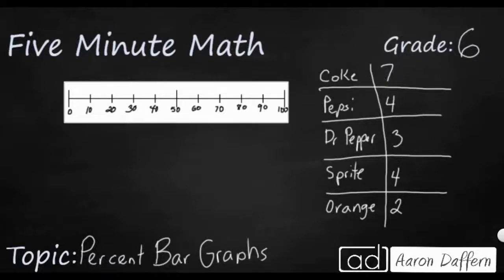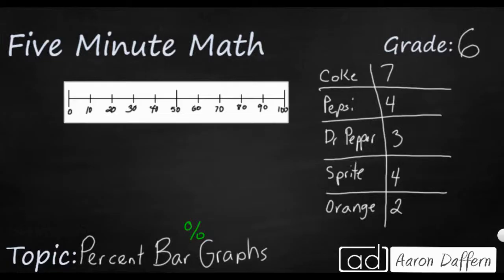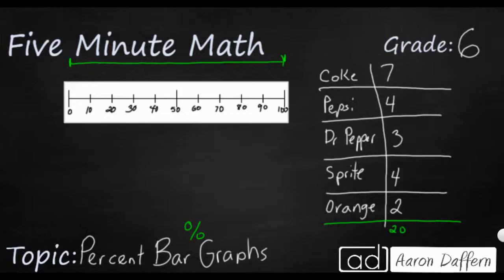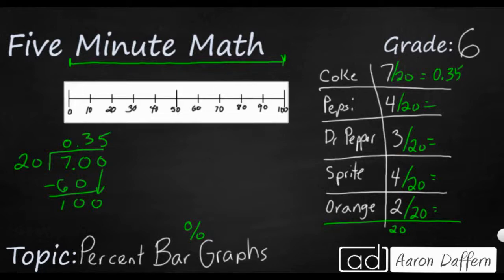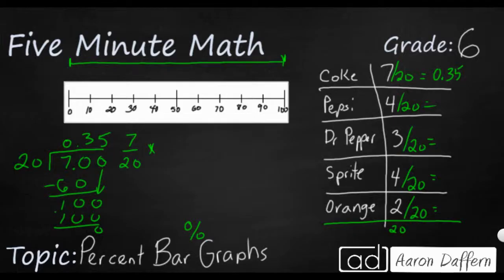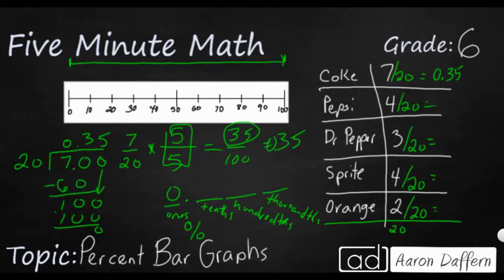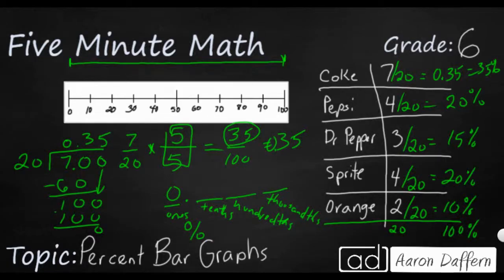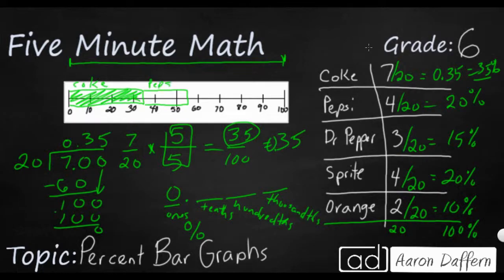6th Grade Math Percent Bar Graphs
Learn how to take information from a frequency table and convert it into percentages. Use these percentages to create a percent bar graph.